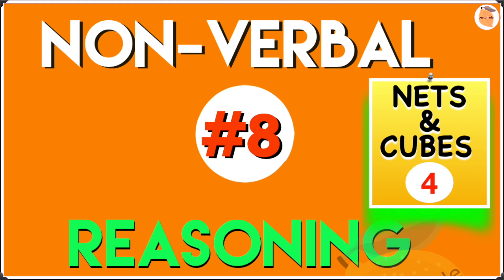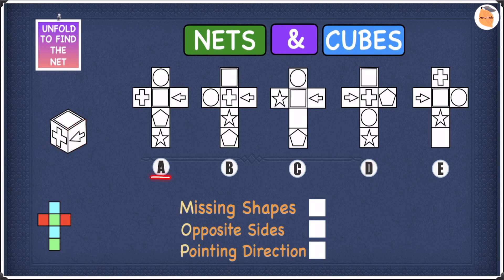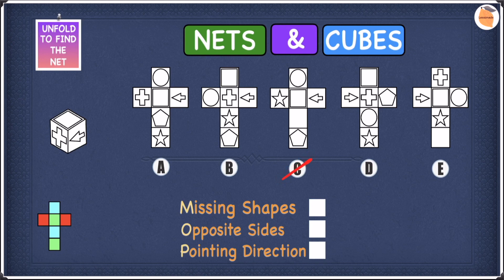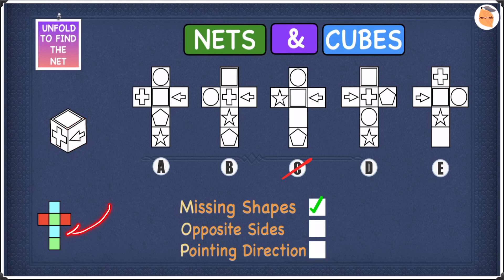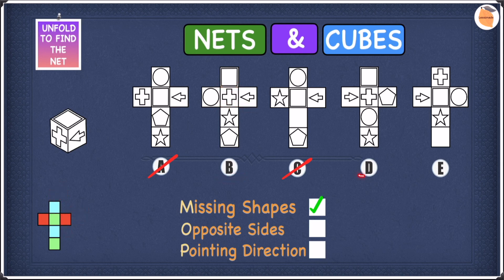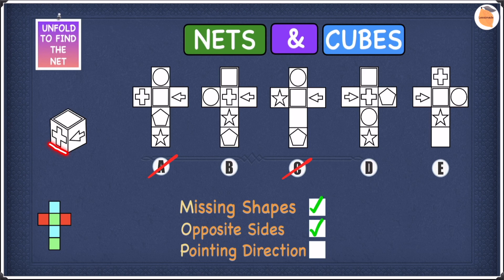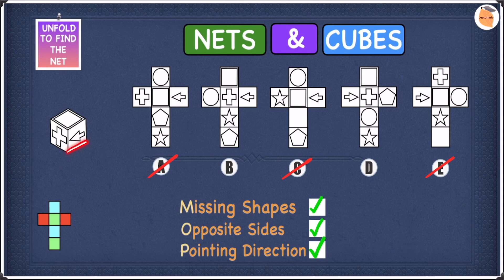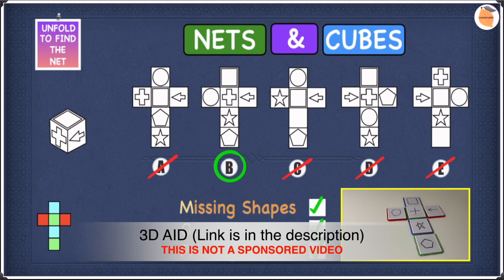11 Plus Non Verbal Reasoning - Type 8 : Nets and Cubes (Cube to Nets) - Part 4 | Lessonade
AMAZON LINKS
👉Nets & Cube Kit

11+ Bundle Offer
👉CGP - GL Complete Revision Cards
👉CGP - CEM Complete Revision Cards

11+ Combo Pack
👉Vocabulary & Maths Flash Cards

11+ Vocabulary Flash Cards
👉Collins (GL & CEM)
👉CGP(GL & CEM)

GL, CEM  & Independent school
11+ Multiple-Choice Comprehension Bundle (RSL)
11+ Comprehension Volume 1 (RSL)
11+ Comprehension Volume 2 (RSL)

Model Exam papers
GL (12 Packs) 11+ Practice Papers Bundle (GL publication)
GL (8 Packs) 11+ Practice Paper Bundle (CGP)
GL (Book 1) 11+ Practice Paper Bundle (Bond)
GL (Book 2) 11+ Practice Paper Bundle (Bond)
GL (Book 1) 11+ Verbal Reasoning Practice Paper (Collins/Letts)
GL (Book 2) 11+ Verbal Reasoning Practice Paper (Collins/Letts)
GL (Book 1) 11+ Non Verbal Reasoning Practice Paper (Collins/Letts)
GL (Book 2) 11+ Non Verbal Reasoning Practice Paper (Collins/Letts)
GL (Book 1) 11+ Maths Practice Paper (Collins/Letts)
GL (Book 2) 11+ Maths Practice Paper (Collins/Letts)
GL (Book 1) 11+ English Practice Paper
GL (Book 2) 11+ English Practice Paper

CEM (4 PACKS) 11+ Complete Practice Paper 4-Pack Bundle (GL publication)
CEM (PACK 1) 11+ Complete Practice Paper Bundle (CGP)
CEM (PACK 2) 11+ Complete Practice Paper Bundle (CGP)
CEM (PACK 3) 11+ Complete Practice Paper Bundle (CGP)
CEM (PACK 4) 11+ Complete Practice Paper Bundle (CGP)

Every student nice to have
Zebra Pen Z Grip Black Pens
Zebra Z Grip Blue
Zebra Pen Z Grip Coloured Pens Ballpoint
Sharpie S-Gel, Gel Pens, Medium Point
Bic Cristal Up Ballpoint Pen
Zebra Pen Z Grip Funky
STAEDTLER Triplus Fineliner Superfine Pen

STAEDTLER Pencil Tub Sharpener
Ahlirmoy Pencil Case Big Capacity
Leitz 39710051 A4 Clipboard

Highlighter - STABILO BOSS
STAEDTLER 364 CWP6 Textsurfer
BIC Highlighter Grip & Pastel
Highlighter - STABILO swing cool Pastel

STABILO BOSS storage organiser for highlighters

Lependor Cute Hedgehog Desk Pen Pencil Pot Holder
STAEDTLER Mars Plastic Eraser
Yunbaoit Visual Analog Timer
MSDADA Metal Book Stand Reading Book Holder

100Pcs Colorful Push Magnet Pins
Exacompta -Document Dividers - A4+ Documents
Ryman Pockets 50mic A4 Pack of 400 Clear
Prestige Premium Super Thick A3 White 500gsm Craft Card
Nubry Mini Fake Succulent Plants Artificial
Fun Lites 10.6CM World Globe for Kids Learning

🚨100% I guarantee you, you would get rid of the fear for NETS & CUBES in your EXAMS -  Please be patient for 45 minutes to spend overall playlist, Must Watch (2, 3, 4, 5 in the playlist at least)🚨

👉 These 11+ non verbal reasoning papers would definitely help you to succeed in your 11 plus non verbal reasoning exams.👉  These 11 plus non verbal reasoning practice papers guides with all the needed tricks and techniques to score high marks with flying colors.